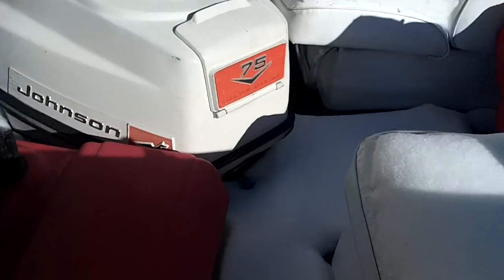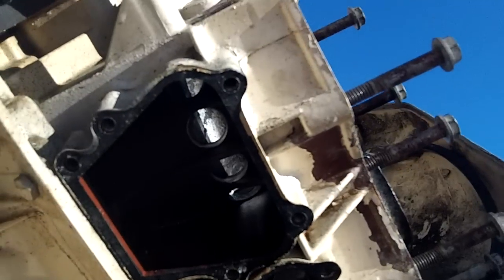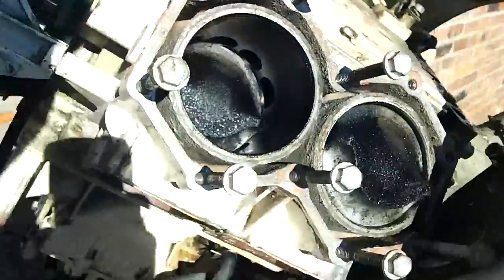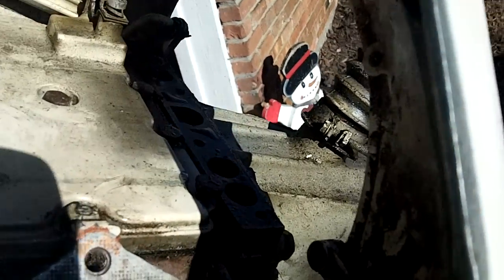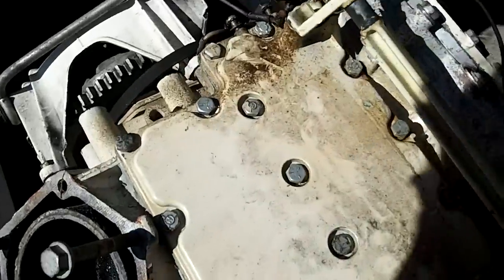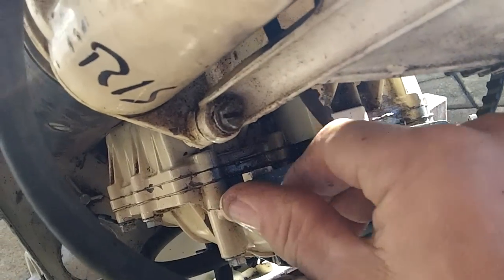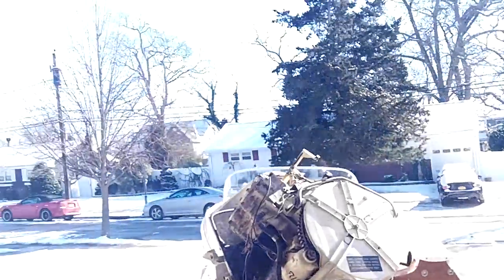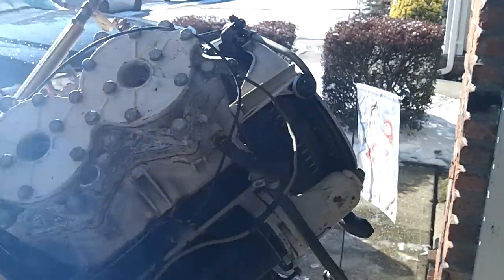1961 Johnson 75hp cylinder evaluation (VS4)